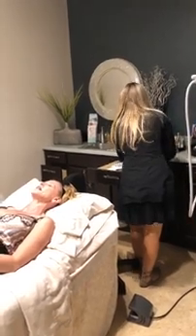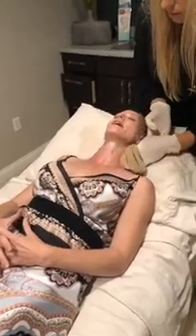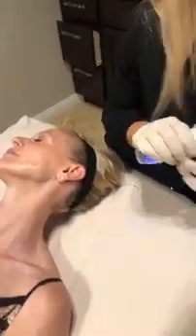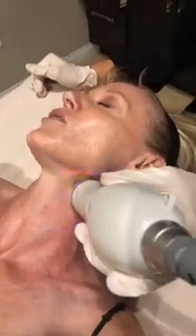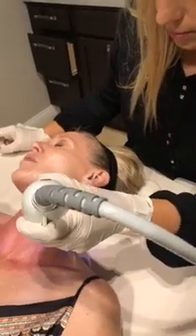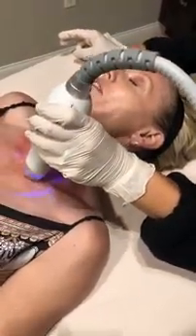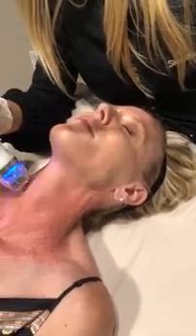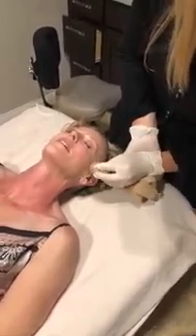Dr. Jacobs Live - Watch as Dr. Jacobs gets her Secret RF treatment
Dr. Jacobs Live - Watch as Dr. Jacobs gets her Secret RF treatment done by Taylor.

:44 - What is Secret RF?
2:40 - What areas are treated?
5:21 - Can you see a change after one session?
11:48 - How does the treatment itself feel?
18:26 - What does Secret RF treat?